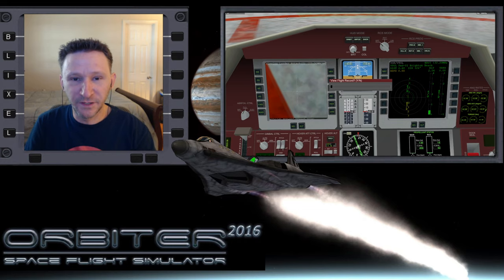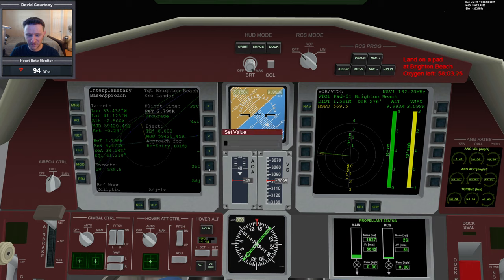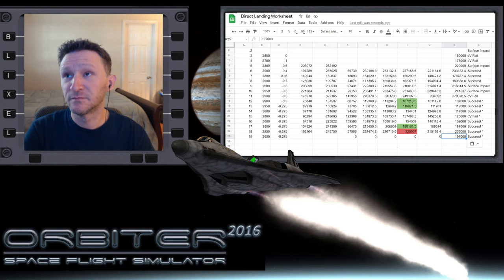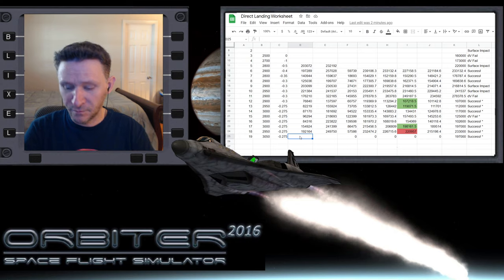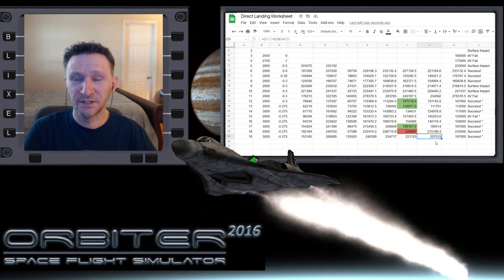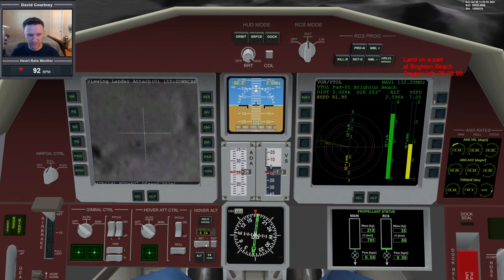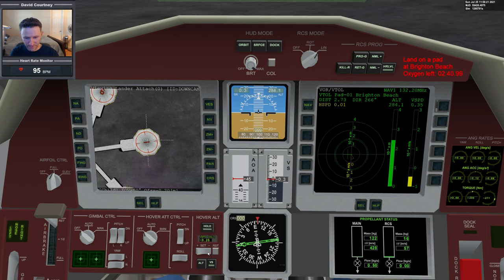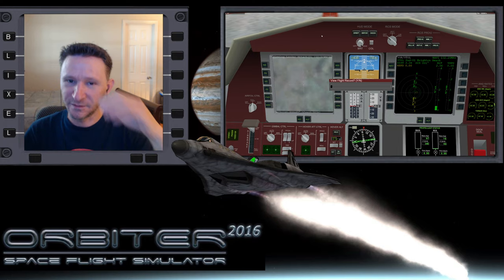Orbiter 2016 - Direct Landing (Attempt #19)